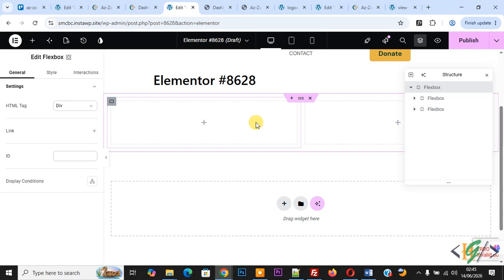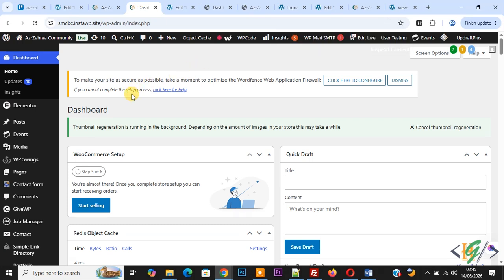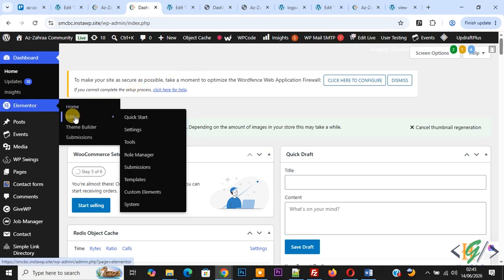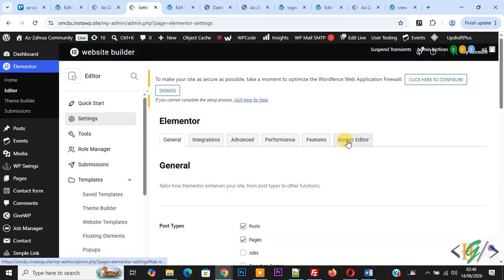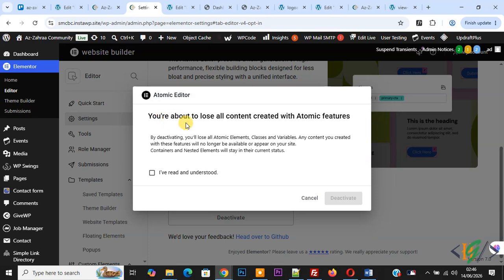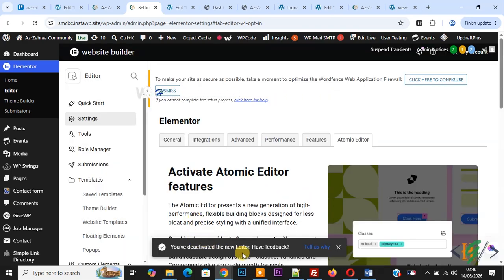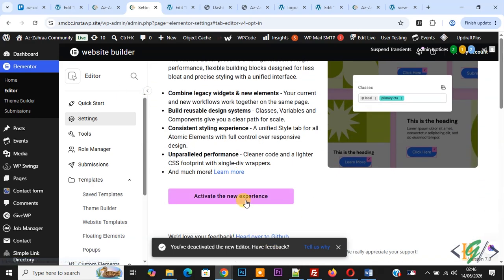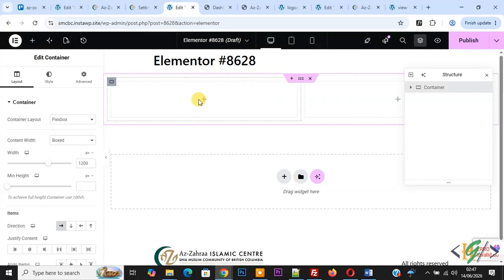How to Switch Back to Classic Elementor Interface from Atomic Editor in WordPress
To switch your Elementor interface or layout back from the Editor V4 (Atomic Editor) to the classic workflow, you can deactivate the Atomic Editor in your WordPress elementor settings. In this Elementor tutorial for beginners you will learn how to Switch Back to old elementor classic layout from elementor v4 atomic builder so go to wordpress dashboard and on left side you see elementor then click on settings and then deactivate or disable elementor atomic editor and after that you can revert or restore old elementor design and layout in elementor pro website and fix your issue.